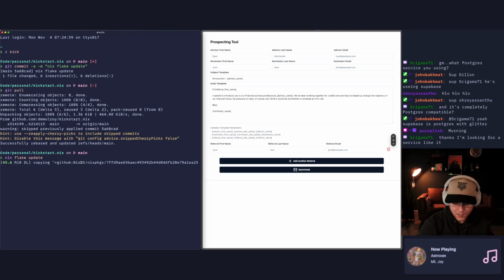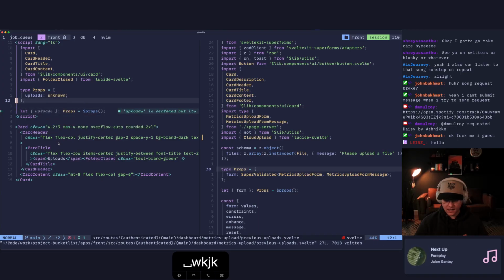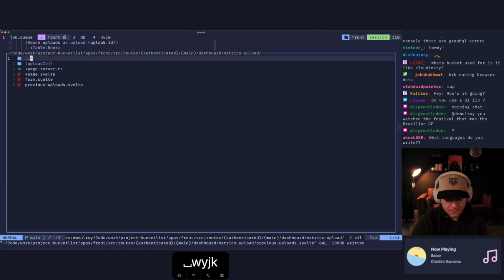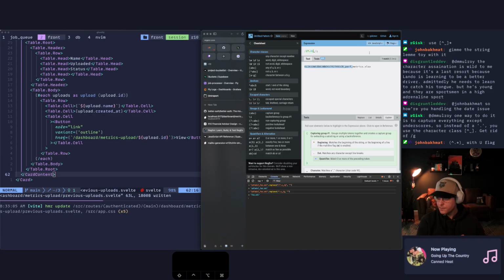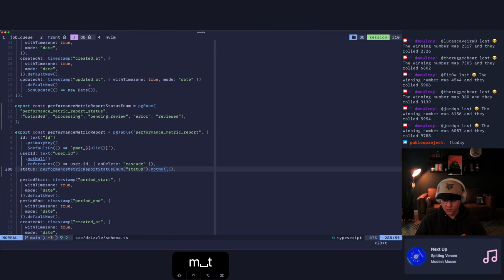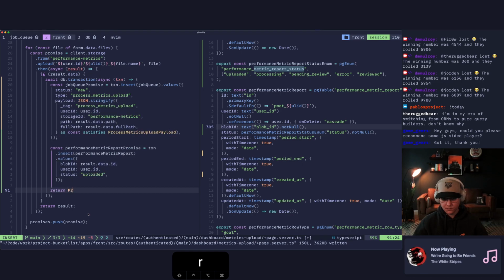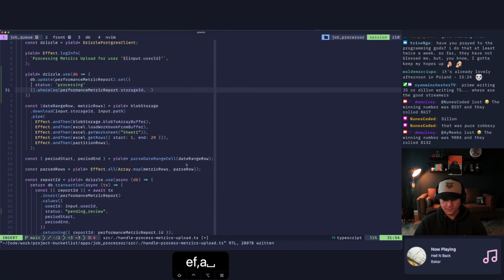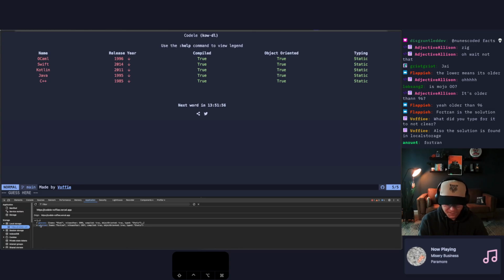Building with EffectTS, Svelte 5, and Postgres 🚀 11/4/24